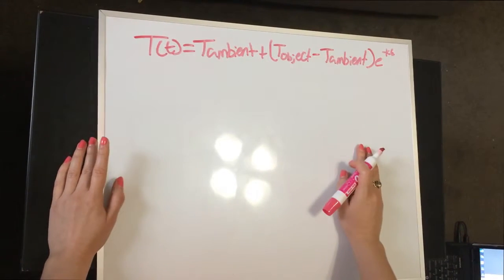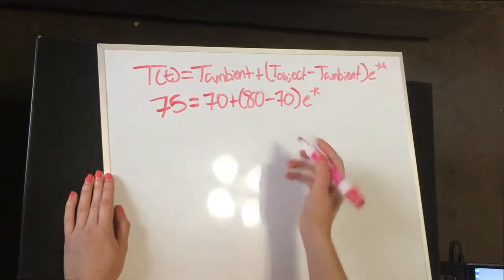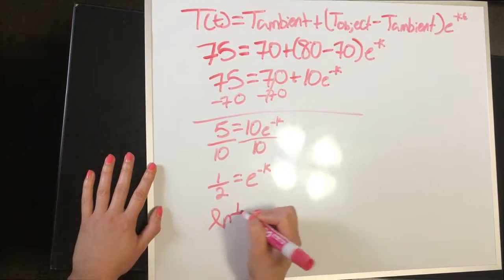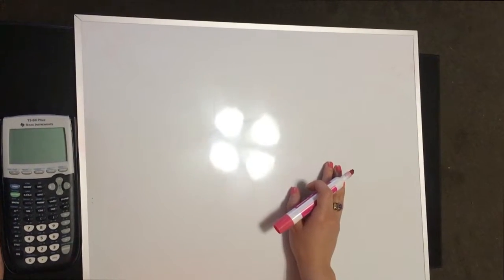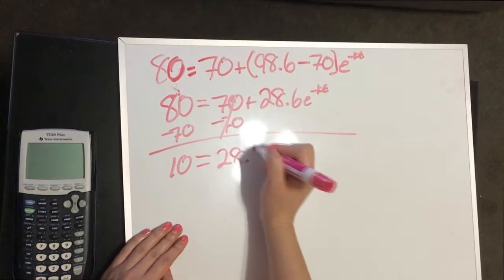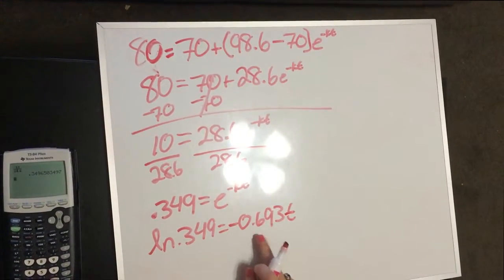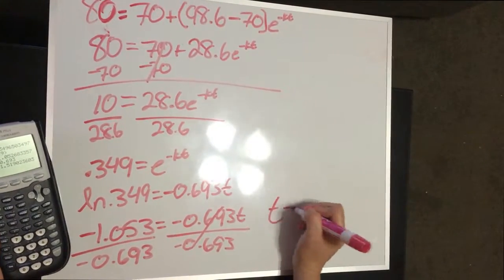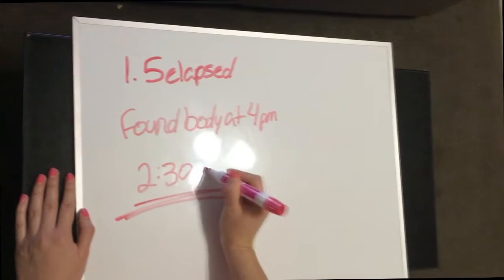MAT1063 - Prof Fies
This video was used for Prof Fies class.